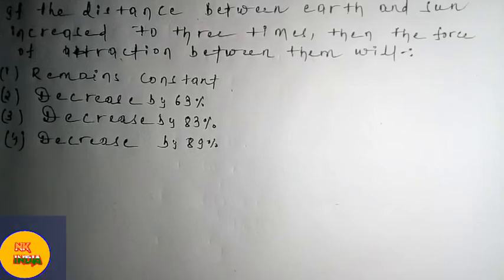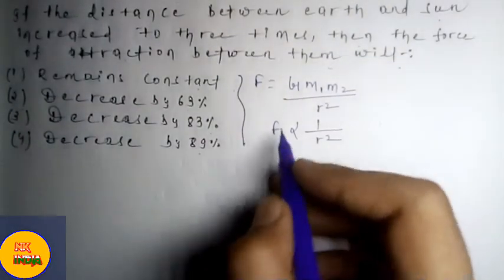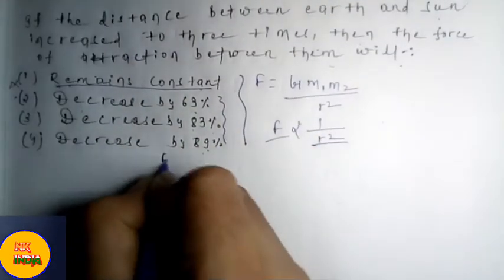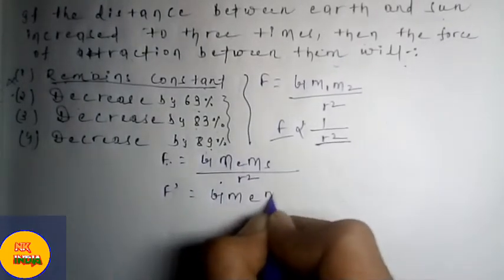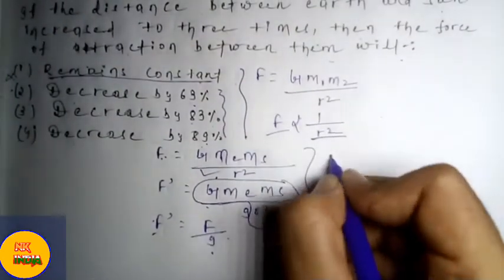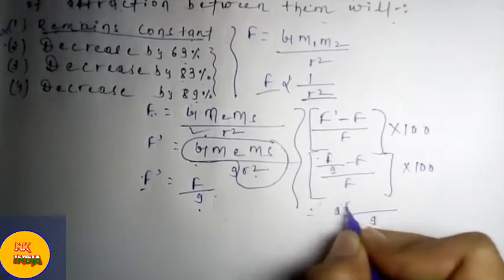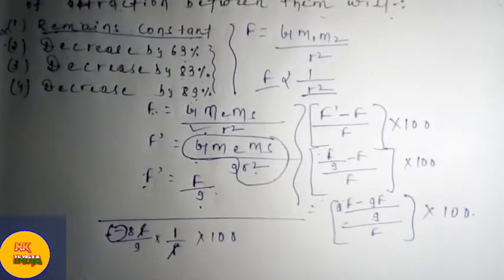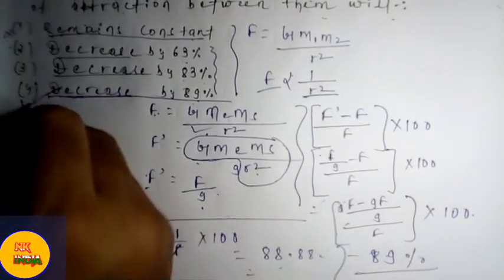If the distance between the sun and the earth increased to three times then the force of attraction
Hii guys
This is Naman
From -Team NK INDIA
TOPIC- IMPORTANT QUESTION OF PHYSICS
QUESTION- If the distance between the sun and the earth increased to three times then the force of attraction between them will
(1)REMAINS CONSTANT
(2)DECREASE BY 63%
(3) DECREASE BY 83%
(4)DECREASE BY89%

PROVIDED BY- TEAM NK INDIA CLASSES

IF_THE_DISTANCE_BETWEEN_THE_EARTH_AND _THE_SUN_INCREASED_TO_THREE_TIMES_THEN_THE_FORCE_OF_ATTRACTION_BETWEEN_THEM_WILL
मिलते हैं फिर अगले वीडियो में
धन्यवाद!